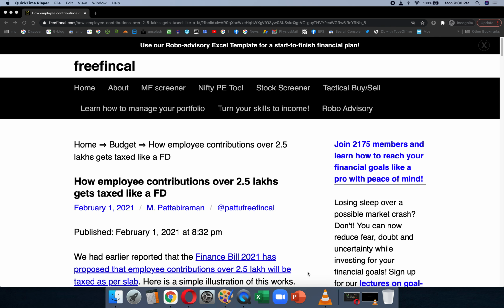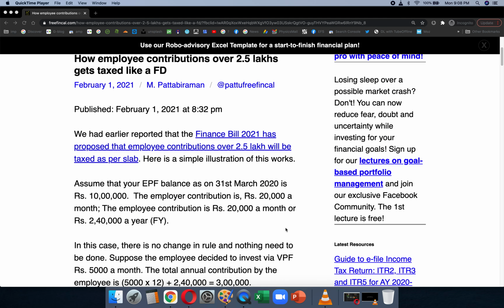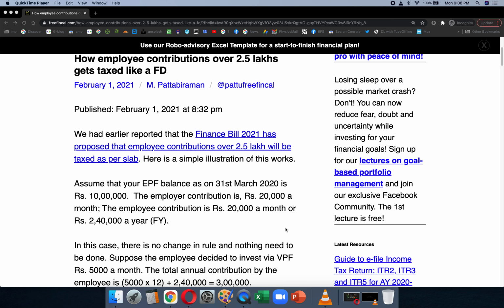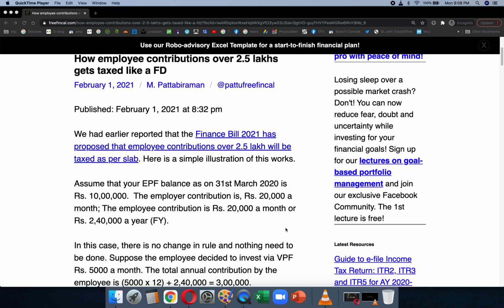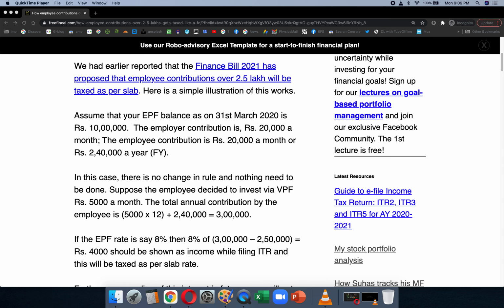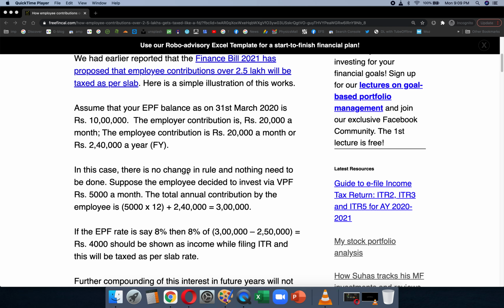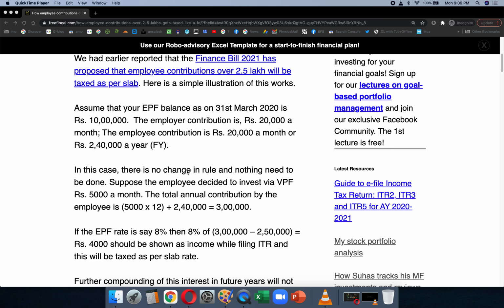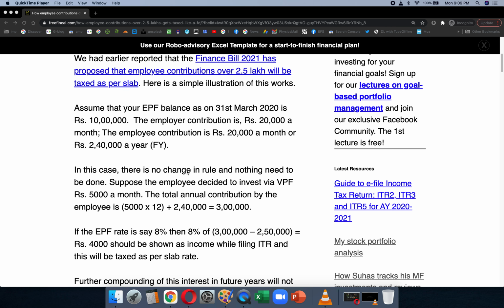How employee contributions over 2 5 lakhs gets taxed like a FD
A new seminar is available for beginners "How to construct a long-term investment portfolio – a guide to start investing".